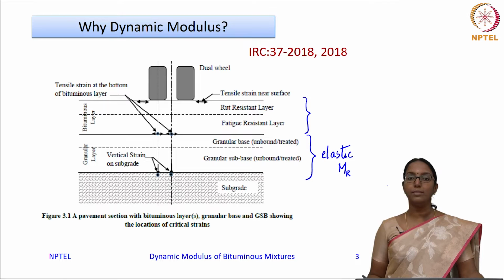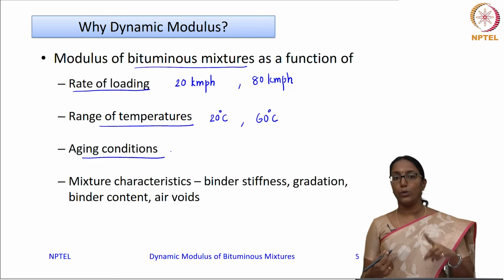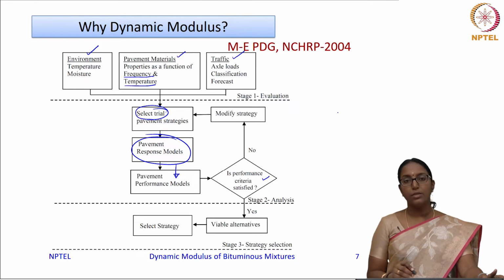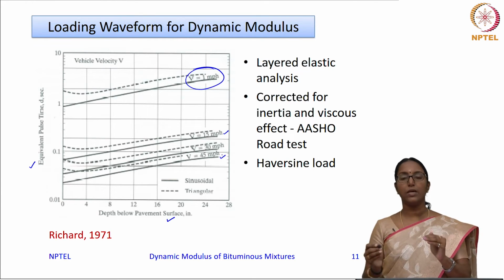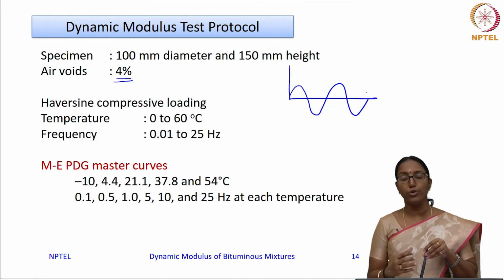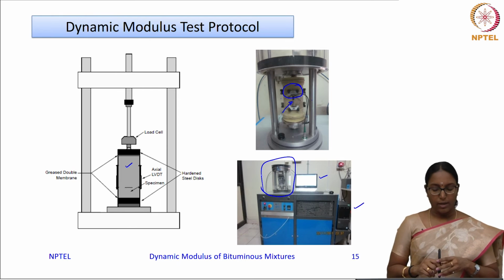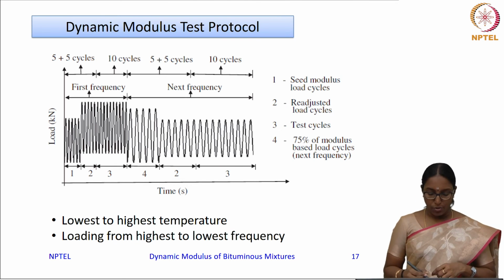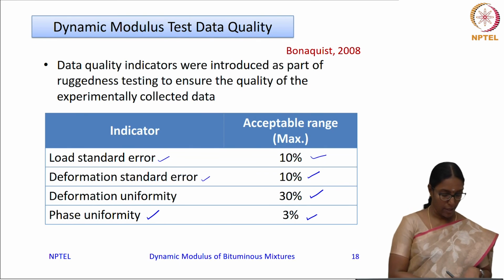Dynamic Modulus of Bituminous Mixtures - Part I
Dynamic modulus , Phase angle , Sinusoidal loading , Linear viscoelastic range , AASHTO TP 79 , IRC 37 : 2018 , Mechanistic Empirical Pavement Design Guide , Simple performance tests apparatus , Asphalt mix performance test